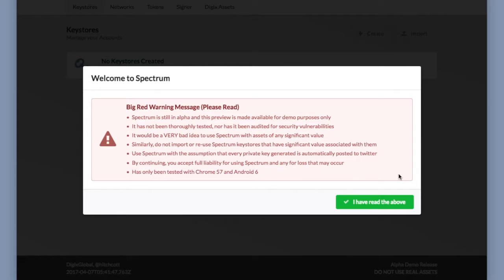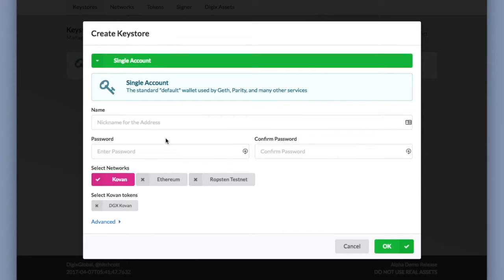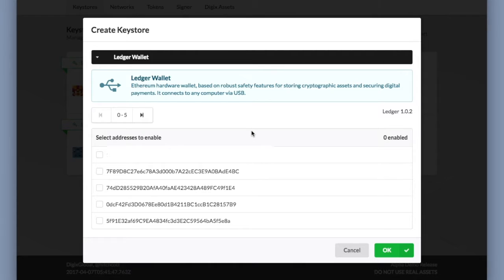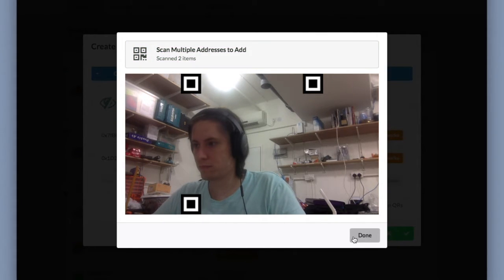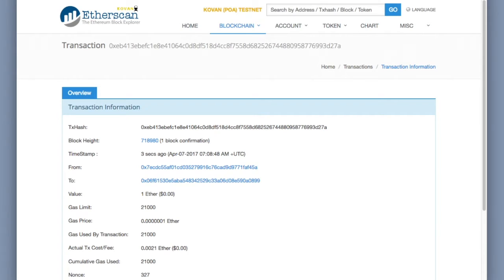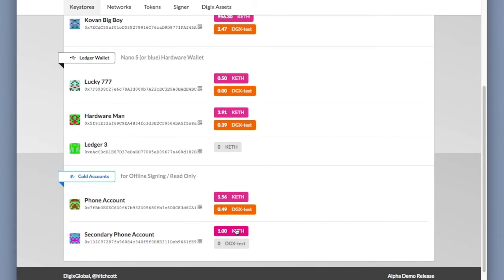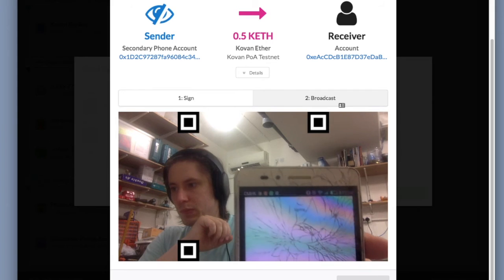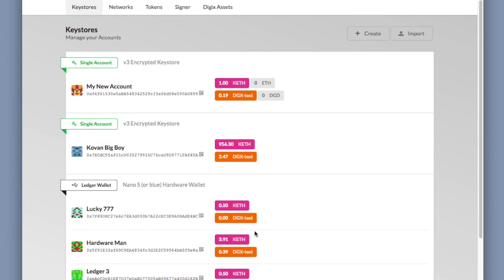Spectrum Update: Ledger Nano Support & Offline Signing